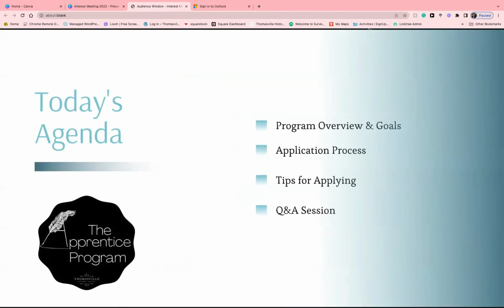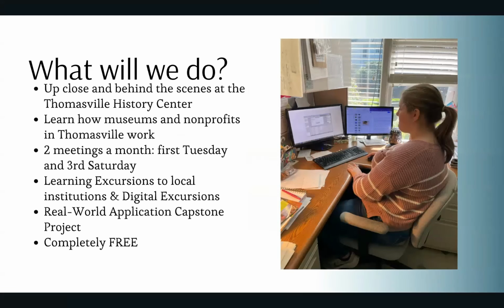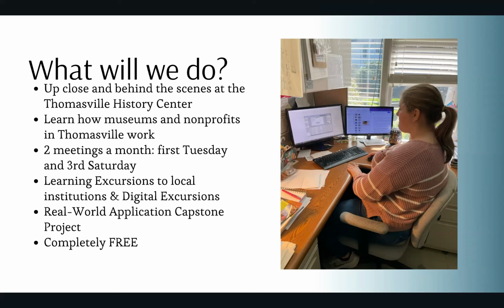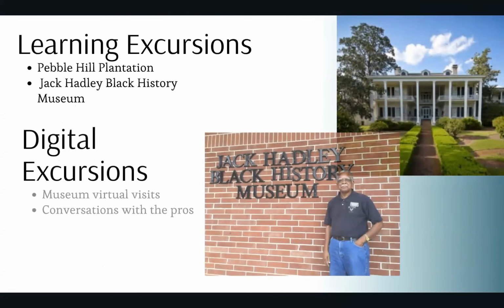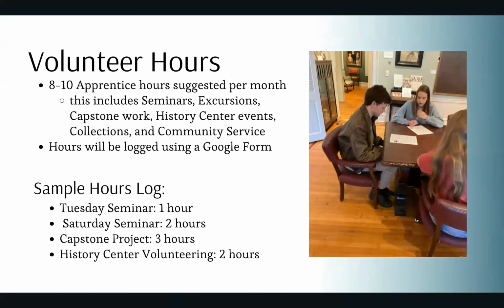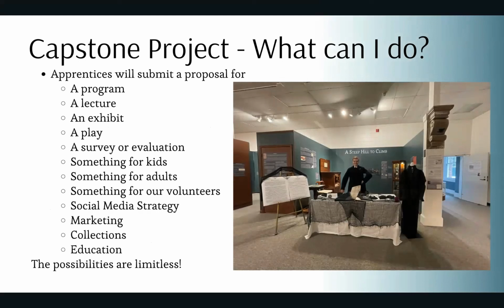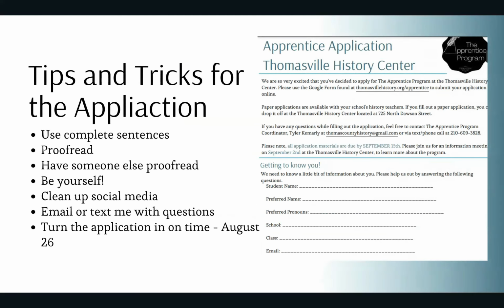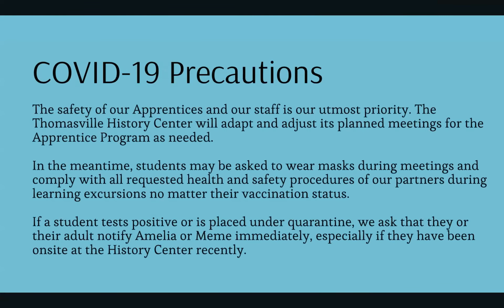Apprentice Info Meeting 8-16-2022